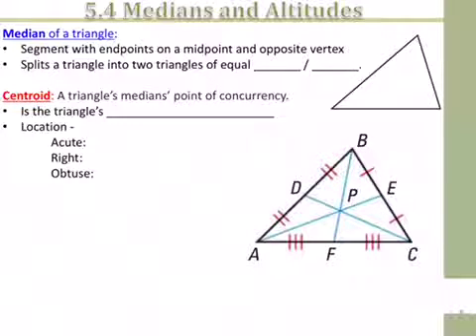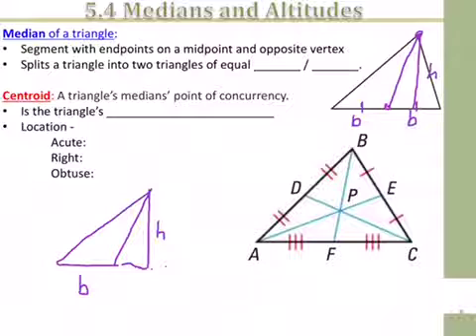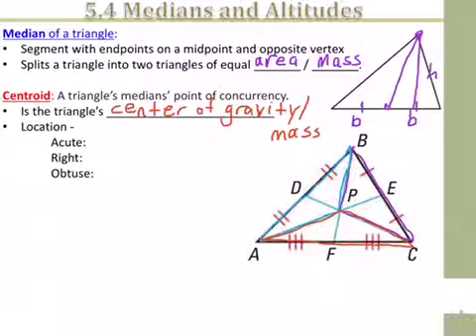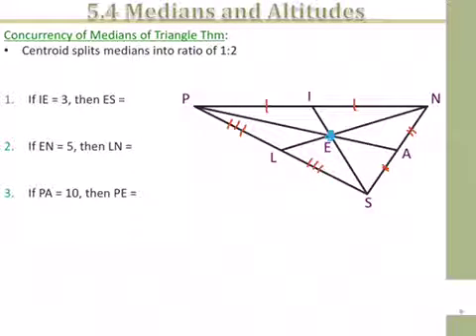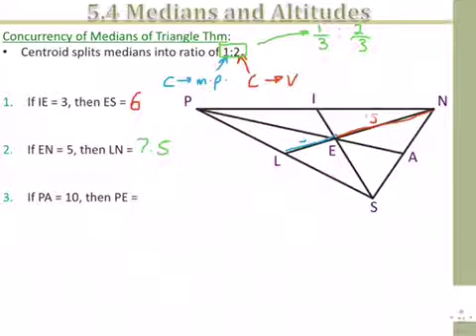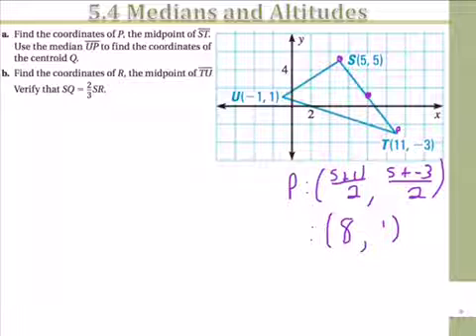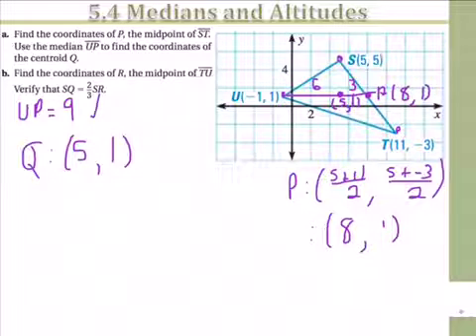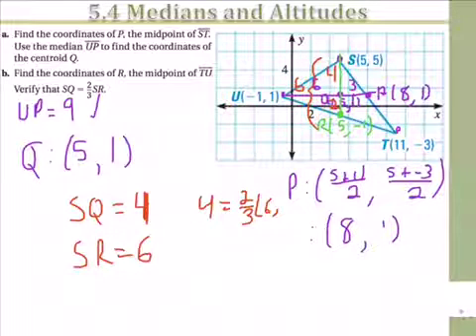5 4A Medians and Altitudes